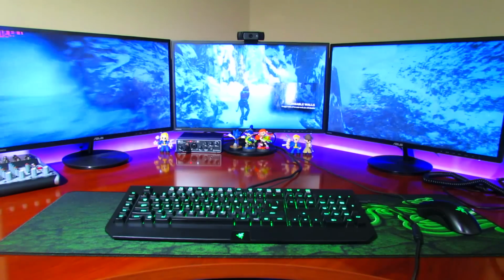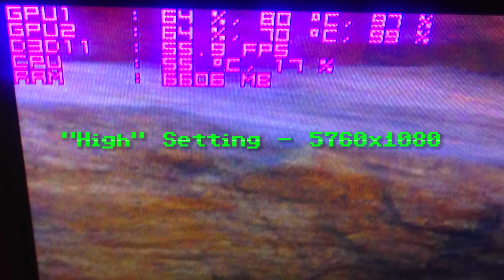[PC] Rise of the Tomb Raider NVidia Surround Gaming Test - EVGA GTX-970 SLI, Intel i7-4790k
Rise of the Tomb Raider NVidia Surround Gaming Test.

Running at 5760x1080 at 'Very High' settings.  FPS : 42-52

PC Specs

Intel Core i7-4790k Haswell 4.00Ghz
ASUS MAXIMUS VII Gene LGA Z97 Mobo
2 x EVGA GTX-970 SC Edition in SLI of course
G.SKILL Sniper Series 16GB (2 x 8GB) DDR3 RAM
Cooler Master Hyper 212 EVO - CPU Cooler
Corsair CX750M Power Supply
1 x Intel 120gb SSD
1 x WD 3TB HDD
Razer Blackwidow Mechanical Keyboard
Razer Chroma Mouse
3 x ASUS VS247H-P 23 inch LED monitors
NZXT S340 Razer Matte Black Steel/Plastic ATX Mid Tower Case